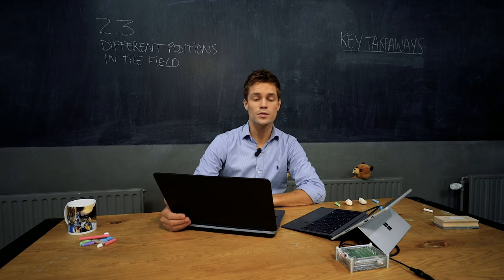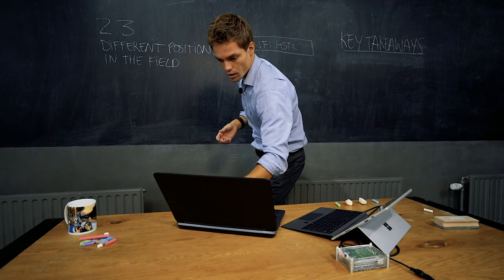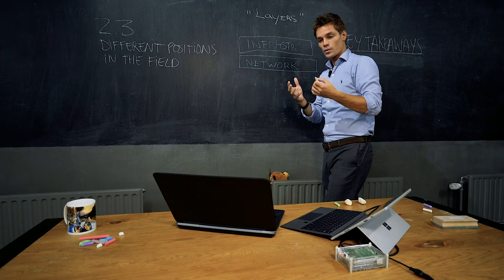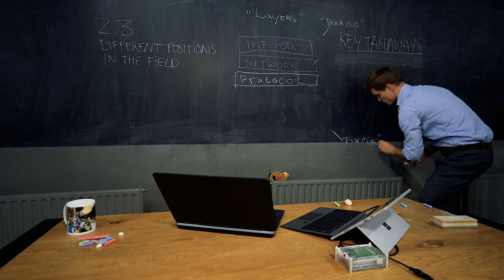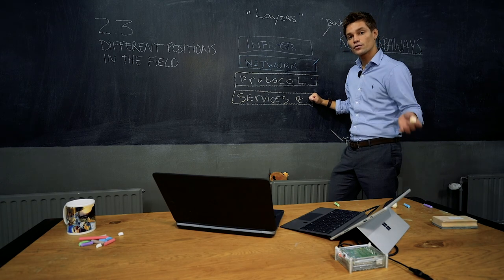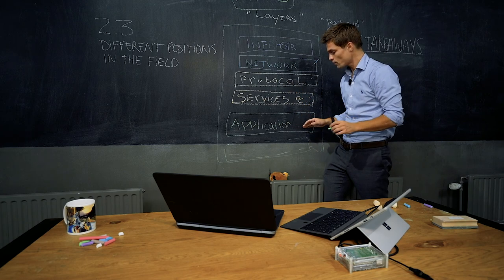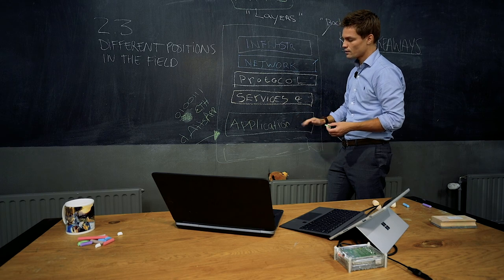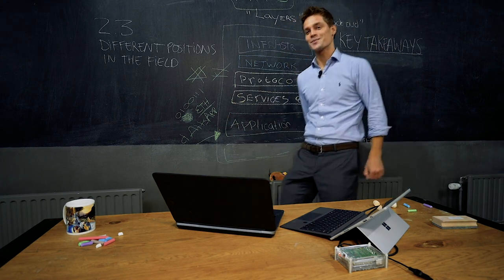BC-2.3.1 Different positions in the field 1/2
___2.3 DIFFERENT POSITIONS IN THE FIELD___
In this lesson we'll discuss the various positions you will find within the Blockchain ecosystem.